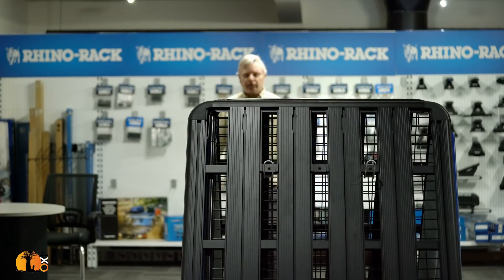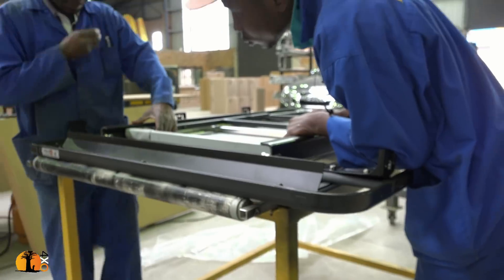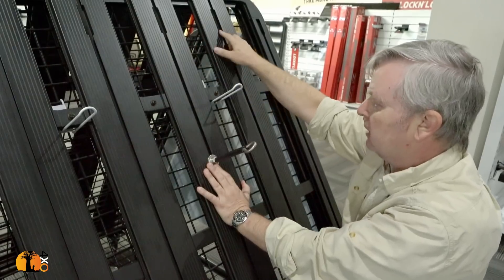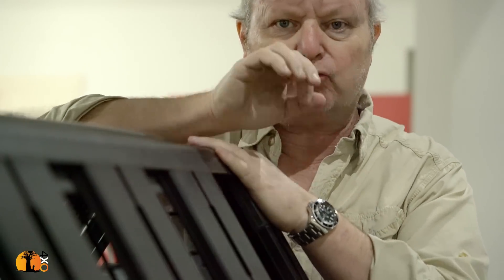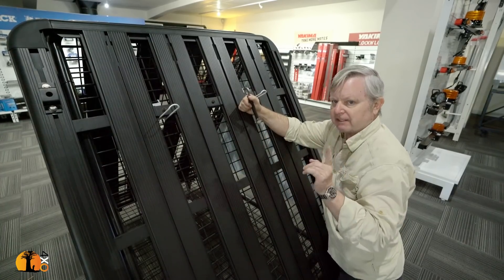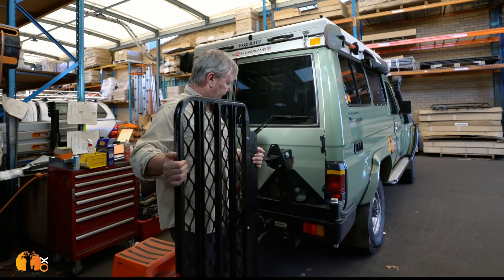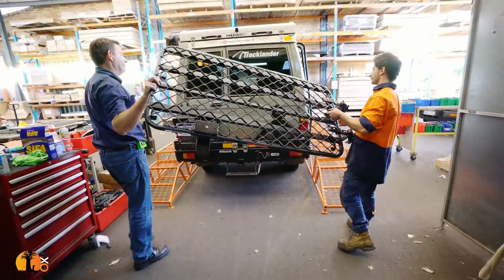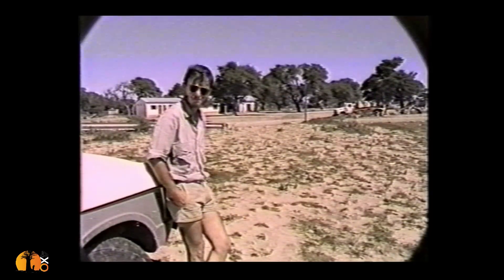ROOF RACKS - the GREAT, the ORDINARY and the AWFUL. How to select the right one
Roof rack designs are more complex than one might think. In this video I discuss various brands of roof rack and rack accessories by manufacturers such as Eezi Awn, Front Runner, Tracklander and Rhino-Rack.

These are my opinions based on year of experience, and should not be taken at face value. To find the best rack for your needs, ask questions and talk to owners. Its always the best way to find the best product for your needs.

We are independent reviewers of 4wd and overland accessories and equipment. We do not accept paid advertorial, and so what you can expect is unbiased, valuable advice on matters 4wd.

4xOverland is one of the world's largest global adventure motoring channels. It is hosted by well known explorer and filmmaker, Andrew St Pierre White.